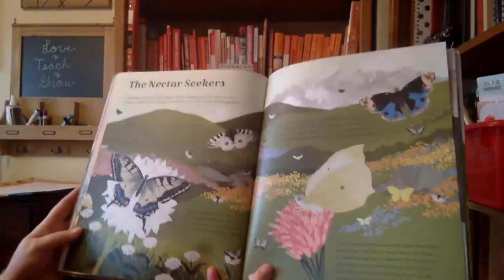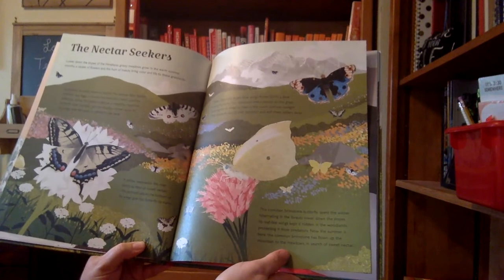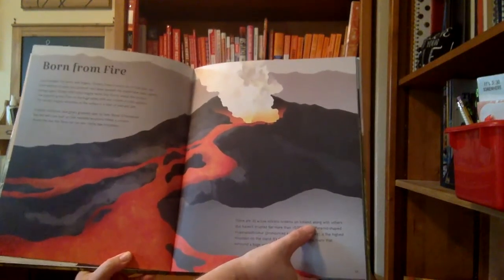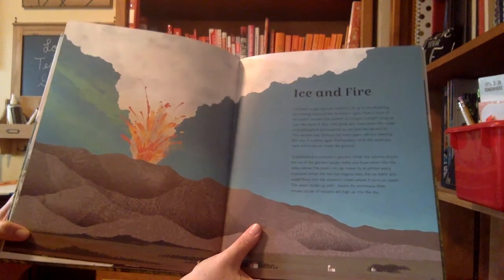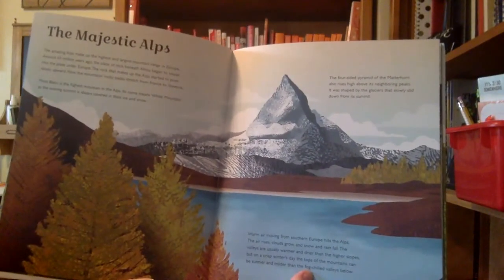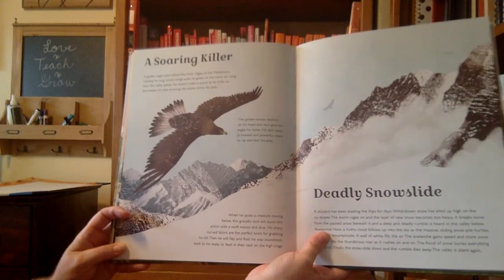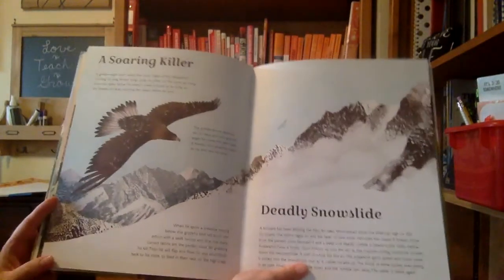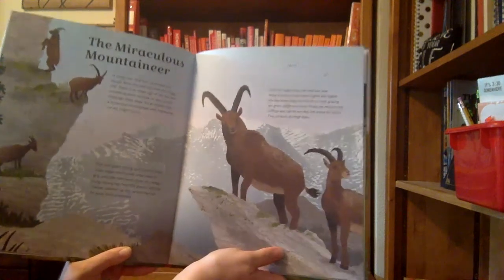10/8/20 Science: World of Wonder Mountains Part 2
We continue reading about mountain habitats and what happens there.